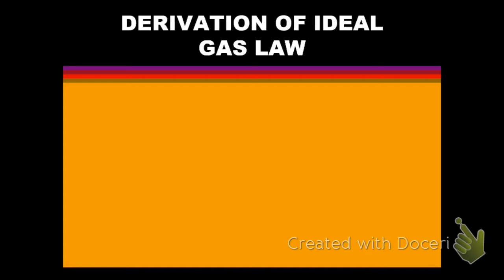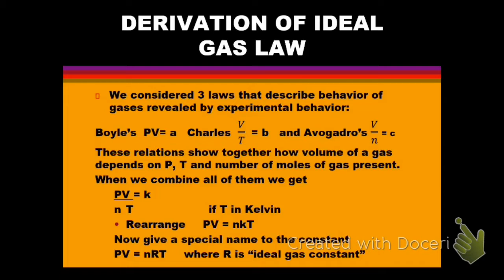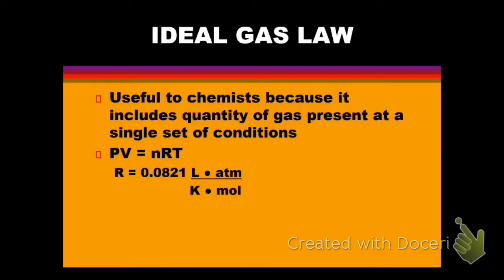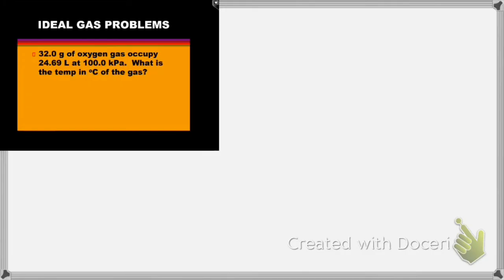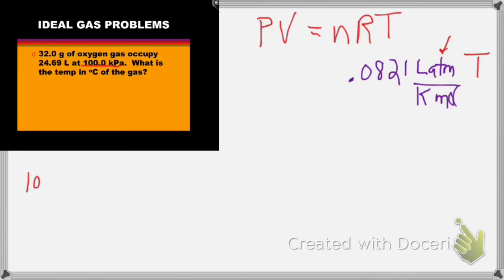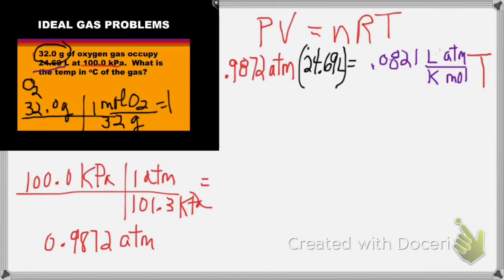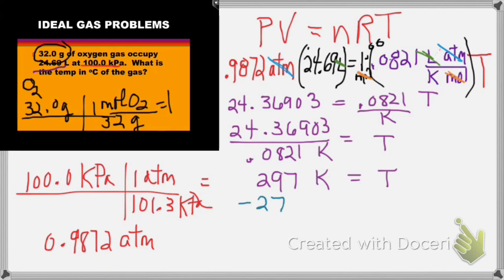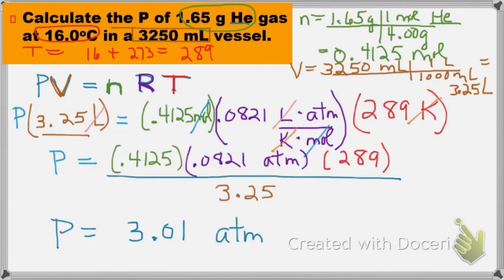Ideal Gas Law